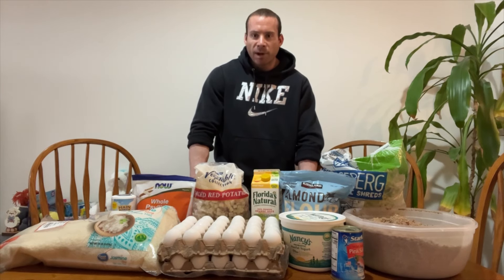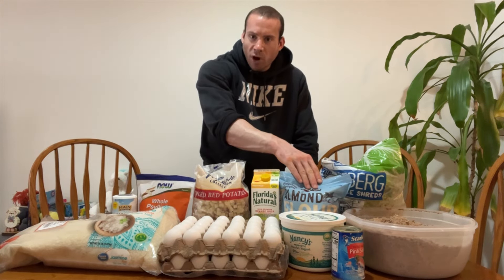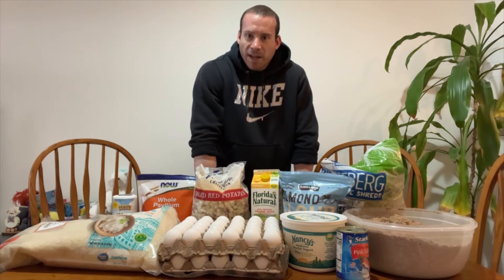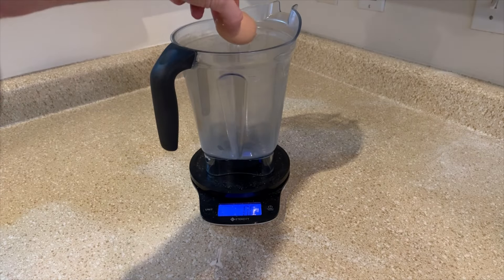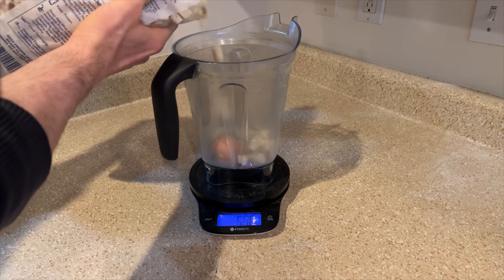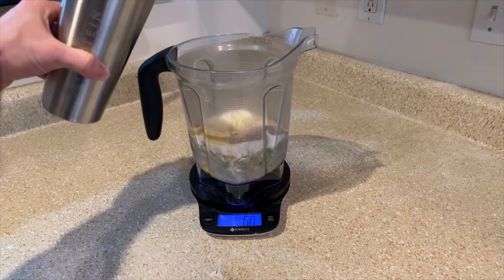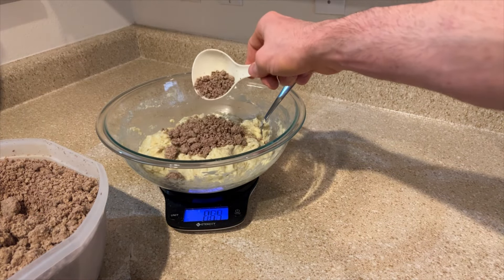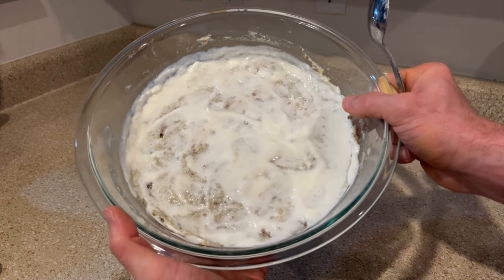Bulk to 250 Day 101 - Diet Update - Bulking with IBS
2/6/24
Starting Weight: 184.7
Current Weight: 210 (+25.3)

Starting Calories: 3,500
Current Calories: 4,500 (+1,000)

Macros:
Protein: 224 g
Carbs: 739 g
Fat: 72 g

Foods:
Eggs
Beef
Salmon
Yogurt
Rice
Potatoes
Orange Juice
Lettuce
Almonds
Psyllium Fiber
Salt